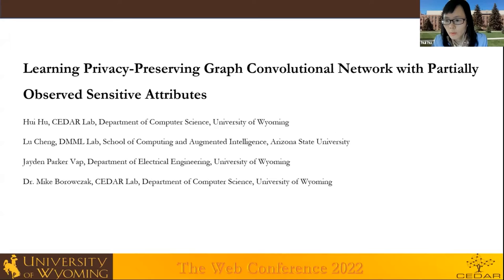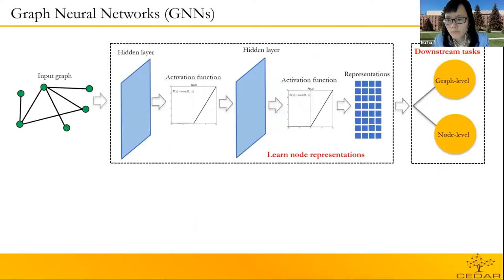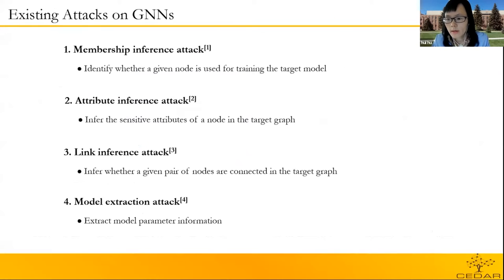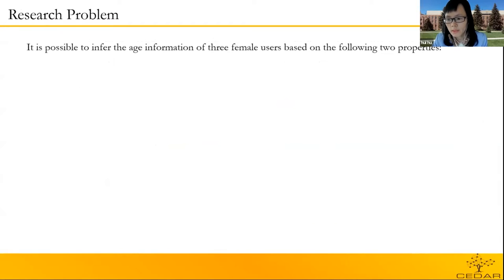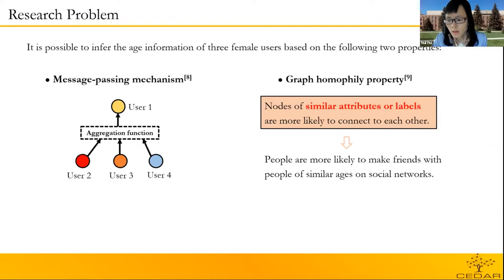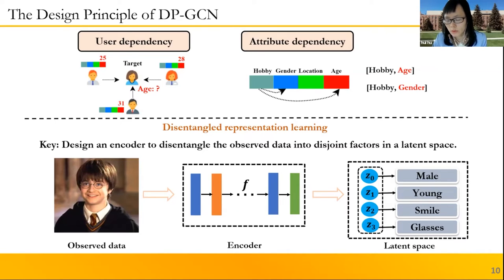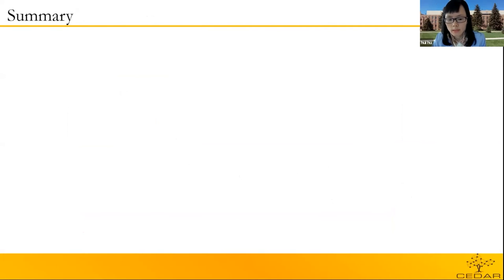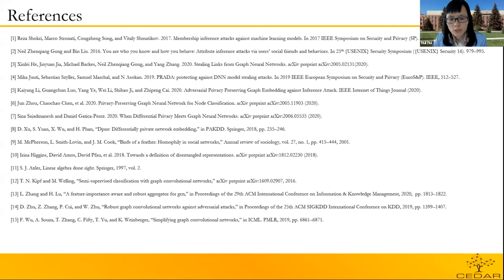Learning Privacy-Preserving Graph Convolutional Network with Partially Observed Sensitive Attributes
Web for Good: Privacy